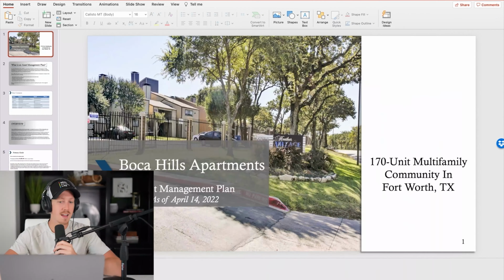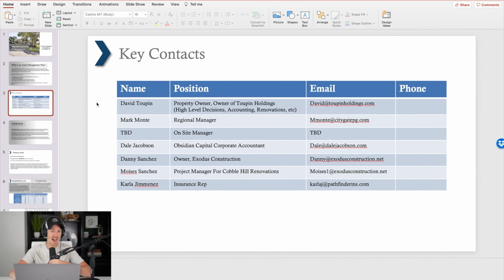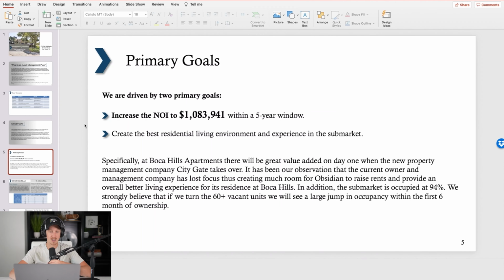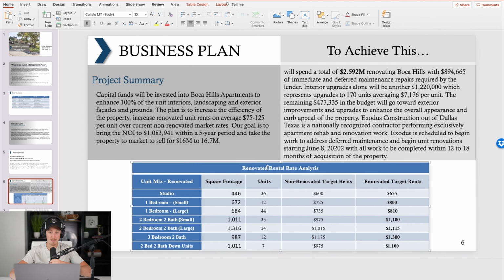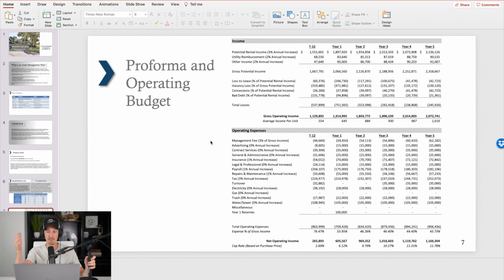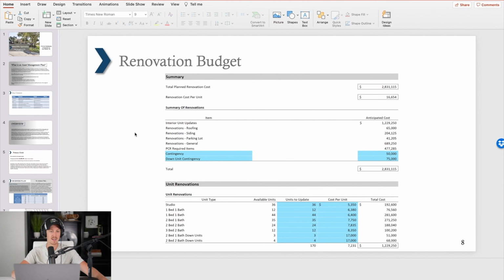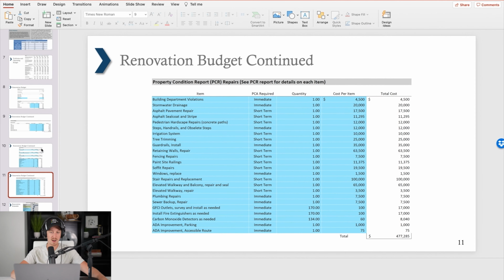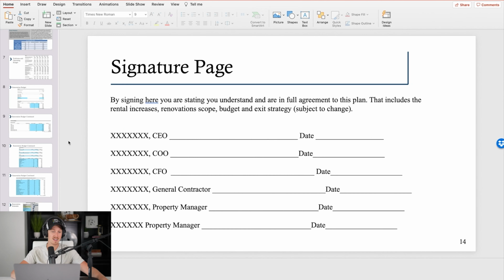Multifamily Real Estate Asset Management | REL Training 032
Learn how to invest in multifamily real estate with REL Training. Hosted by David Toupin, this online course simplifies complex investment strategies to teach you everything you need to know to start investing in easy-to-follow, straightforward lessons.

David is one of America’s top Millennial Multifamily Investors with more than $120 million in multifamily acquisitions before the age of 30, and he believes that everyone should have access to this knowledge.

Other coaches or courses would charge you $XX,XXX+ for this education, and most wouldn’t actually share valuable tips or take you step-by-step through the entire process.

We may be crazy… but REL isn’t like those other guys; we want everyone to be successful investors. To prove it, we recorded 10+ hours of valuable training and made it 100% FREE, hosted here on YouTube with no strings attached!

Introduction: Welcome to REL Training
Chapter 1: Getting Started
Chapter 2: Starting Your Company
Chapter 3: Establishing Deal Criteria
Chapter 4: Finding Deals
Chapter 5: Knowing the Numbers and Underwriting Deals
Chapter 6: Locking Up Deals
Chapter 7: Understanding the Transaction Process
Chapter 8: Funding Deals
Chapter 9: Financing Deals
Chapter 10: Managing the Property
Chapter 11: Managing the Asset
Chapter 12: Selling a Property

Thanks for checking us out - we hope these videos help you and your business!

After you are on your way as an investor and begin underwriting deals, try out REL’s Acquisitions Platform

Chapter 11 / Video 32: Learn how to manage real estate assets.